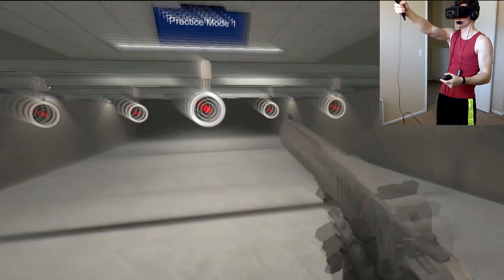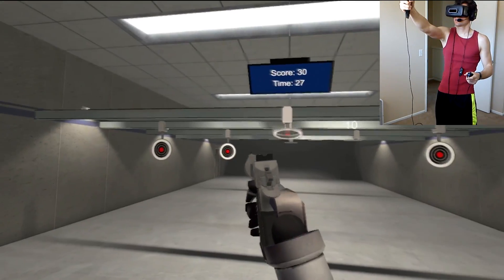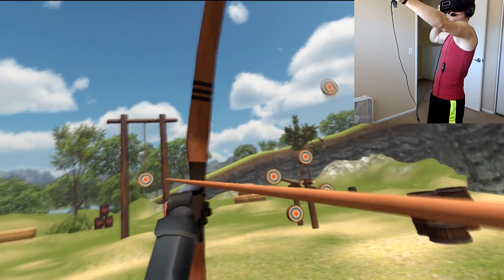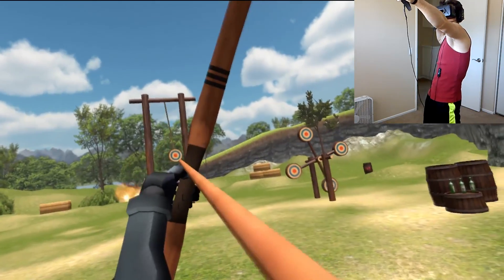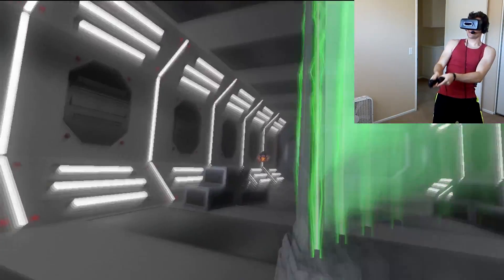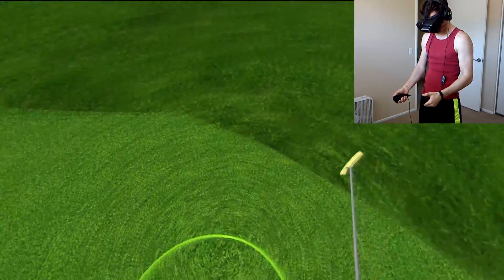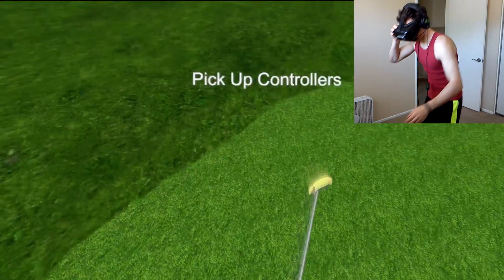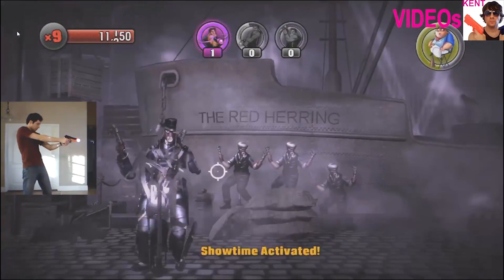5 VR Sports Demos! STEM/Hydra Oculus Rift DK2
I'ts kinda like a HTC VIVE or Oculus Rift on the Cheap.  One of my Hydra controllers has been messing up on me for about 6 months and I finally fixed it by cutting a tiny little purple wire that had a pretty bad crease in it inside the main cord just outside the controller. I spliced it back together and it works!  These demos were released late December 2015.  So they are somewhat new.  I had a blast playing them.  They feel A LOT more real than say wii or Kinect sports.  Thanks For Watchin!